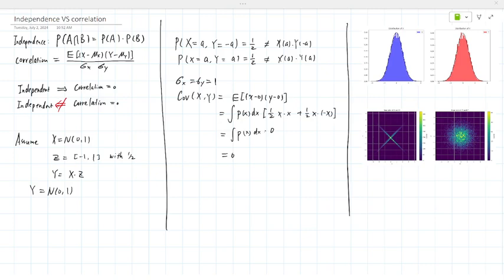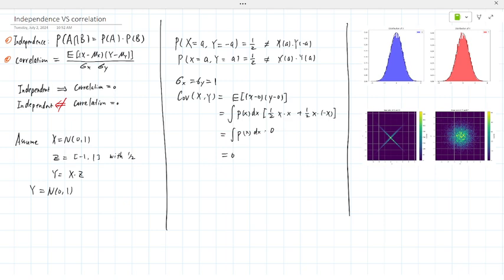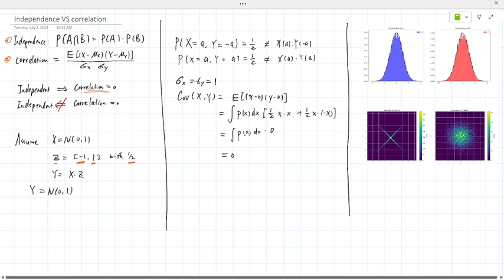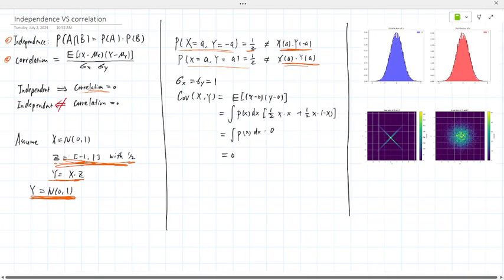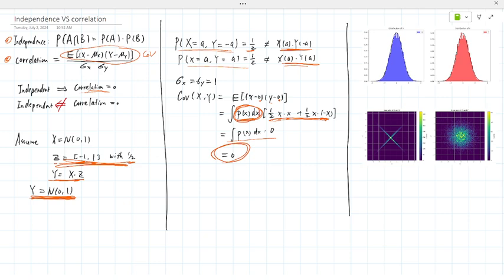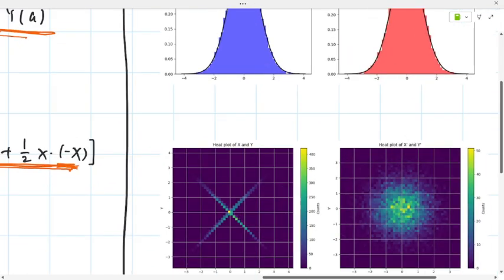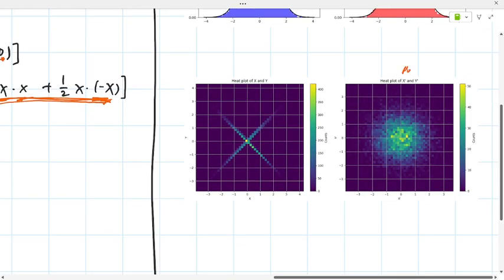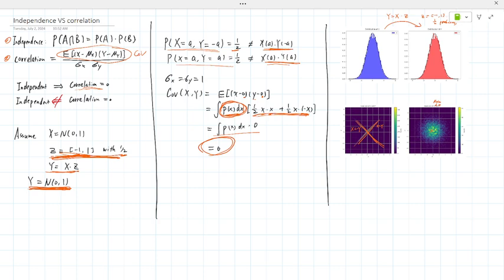Independence vs. Zero Correlation | Definitions and Counterexample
Can two random variables have zero correlation and still be dependent? Yes—and this example shows why.

Learn the difference between statistical independence and correlation using a normal random variable multiplied by an independent random sign. We calculate the covariance and compare visualizations to show how dependence can exist even when correlation is zero.

Topics covered:
• Independence vs. correlation
• Why uncorrelated does not mean independent
• A counterexample using Y = XZ
• Calculating covariance step by step
• Comparing dependent and independent joint distributions

For students learning probability, statistics, and data science.